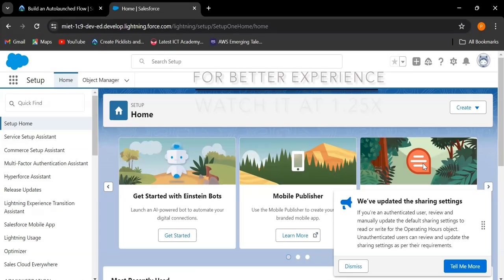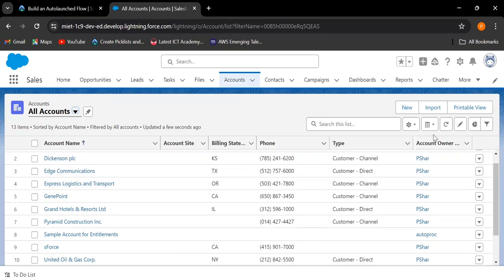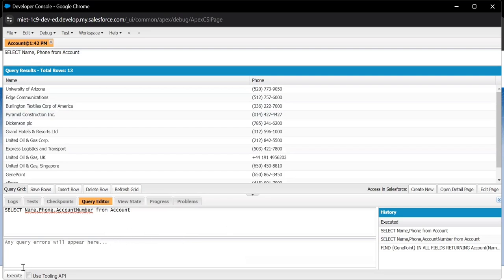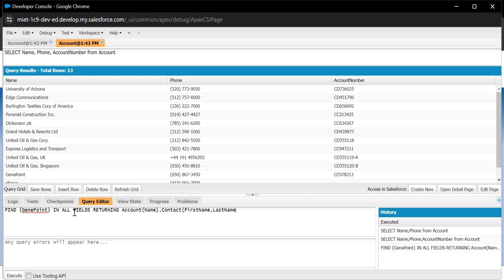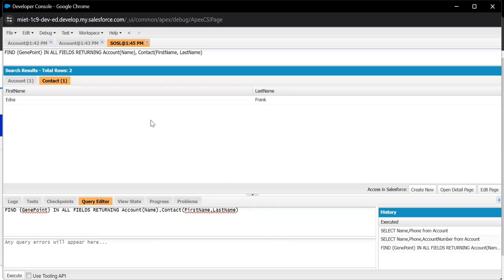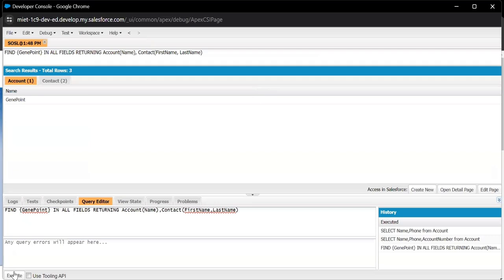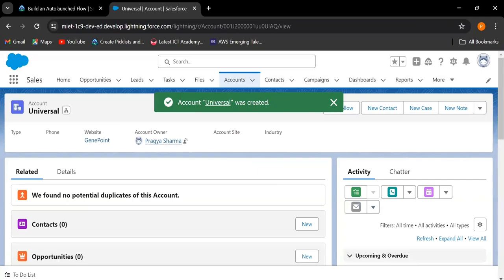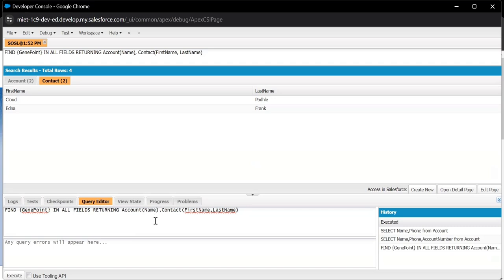How to write SOSL and SOQL queries || Salesforce Apex for Beginners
In this video we will going to learn SOSL and SOQL queries practically